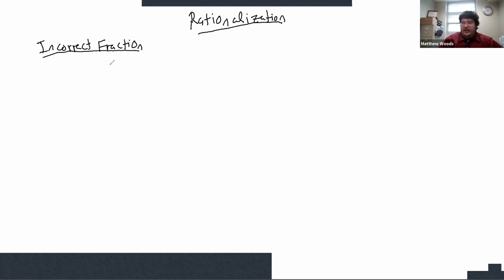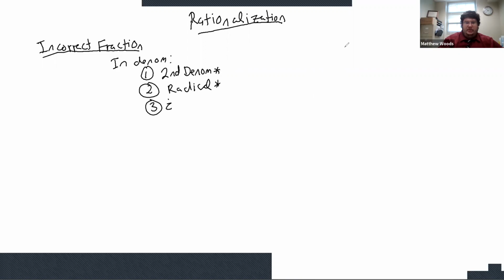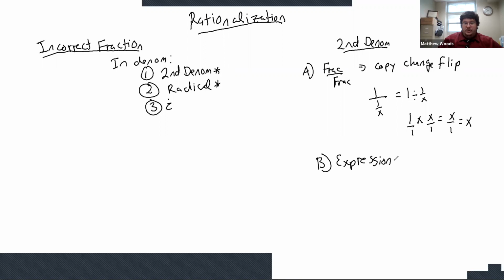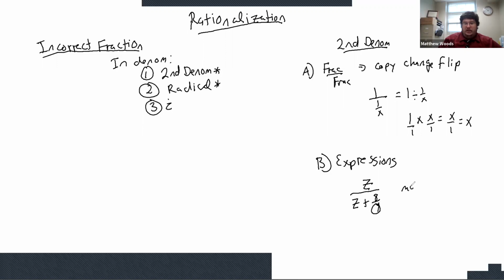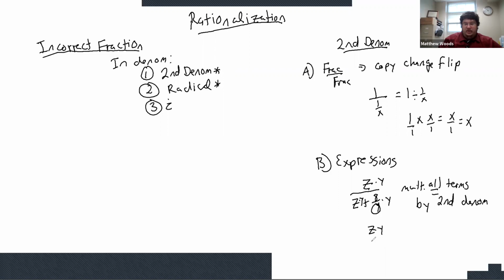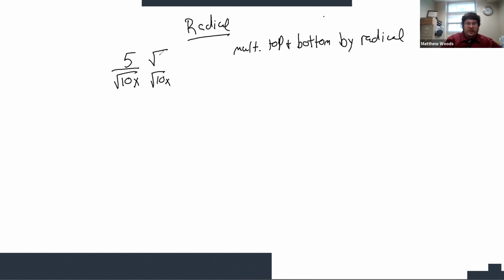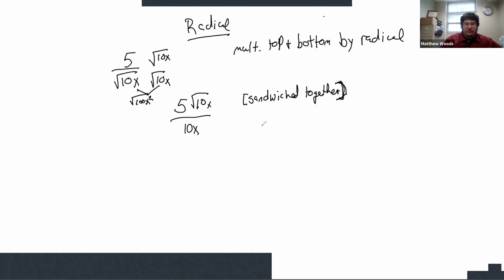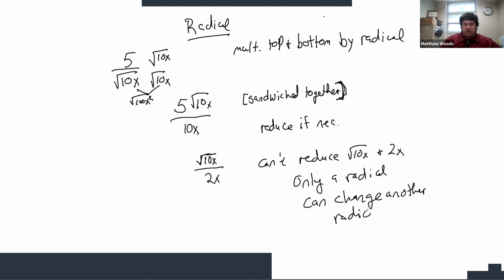MPX- Rationalization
I'm back with a couple new videos for the MPT.  This one is on Rationalization.